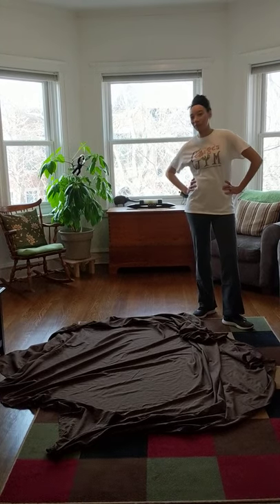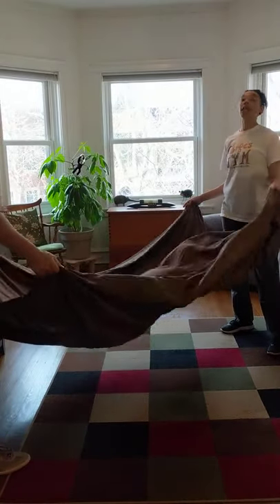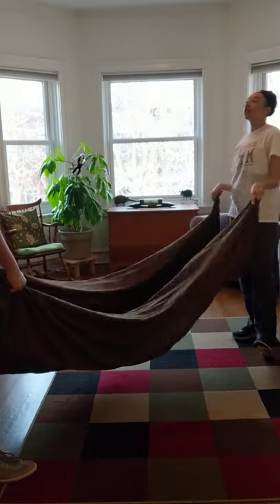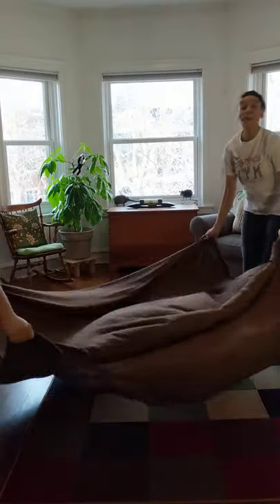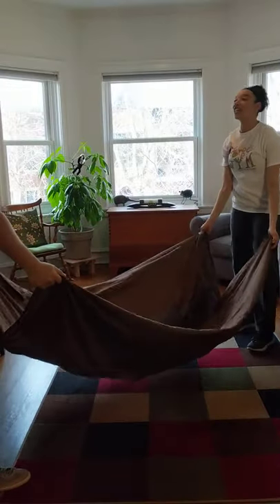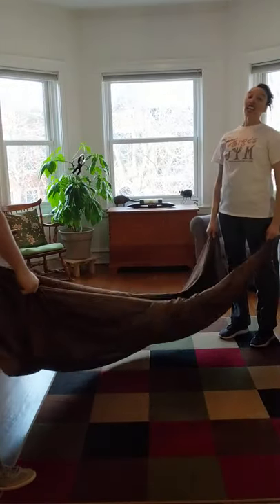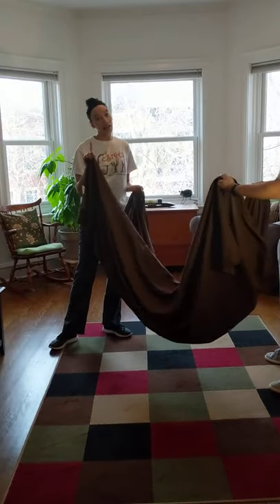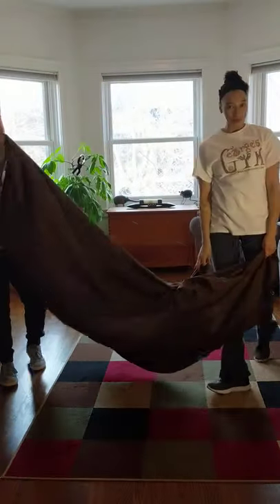MORE Bed Sheet Parachute Fun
Turn a bedsheet into a parachute and play some more super fun parachute games!